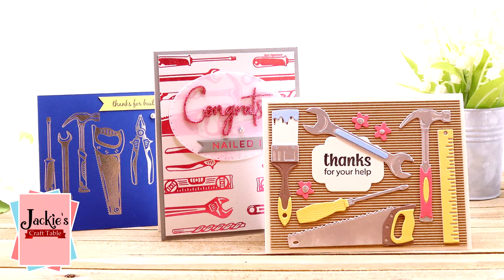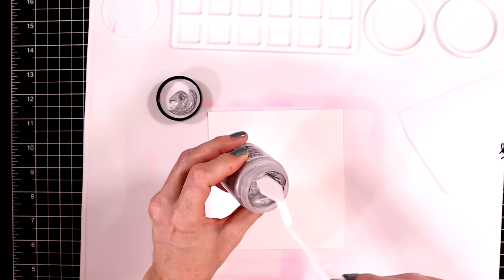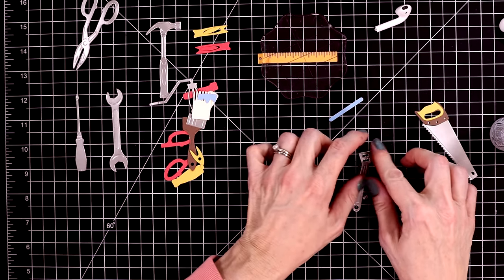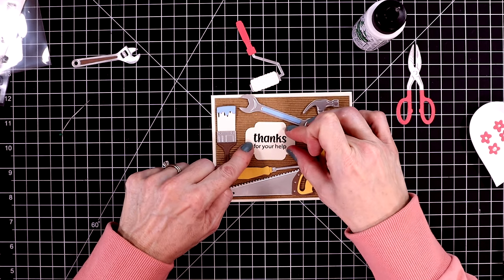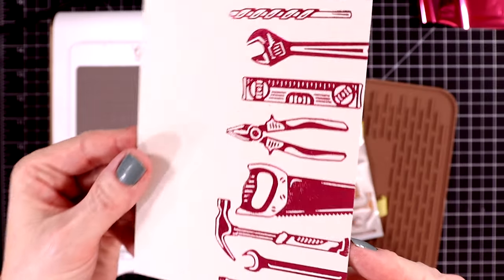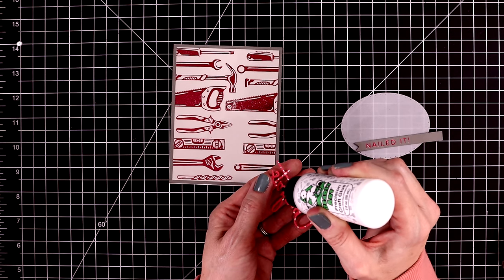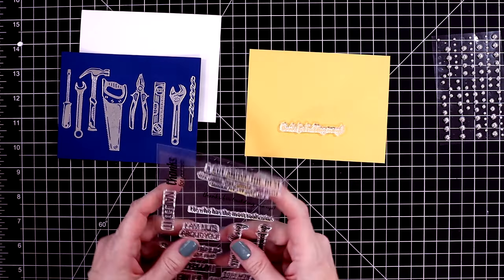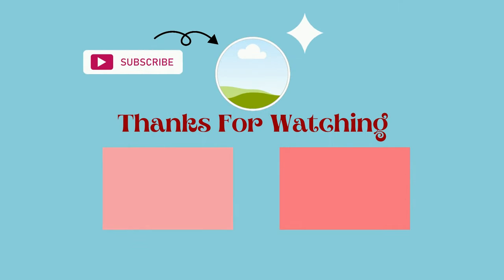Toolbox Cards with Etched Dies & Glimmer Hot Foil Plates | Spellbinders Toolbox Essential Collection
Hello crafty friends! I have another set of etched dies that's going on my favorites list of 2023, and that is the Toolbox Essentials Collection. This set includes this cutest mini tools that you can cut out with silver cardstock and layer the coordinating pieces onto. I'm also using a glimmer plate of tools and a stamp set with fun, coordinating sentiments. This is a really fabulous release!!

Kokuyo Dotliner
Kokuyo Dotliner Rfill